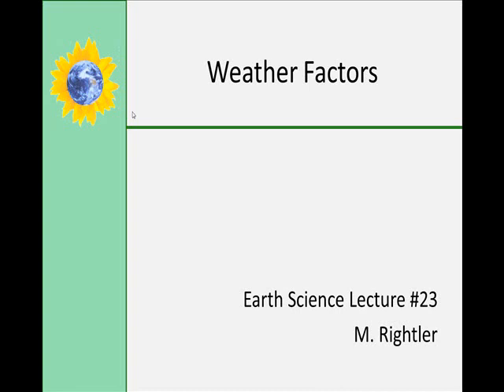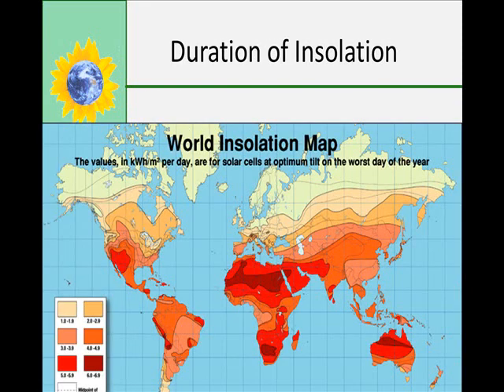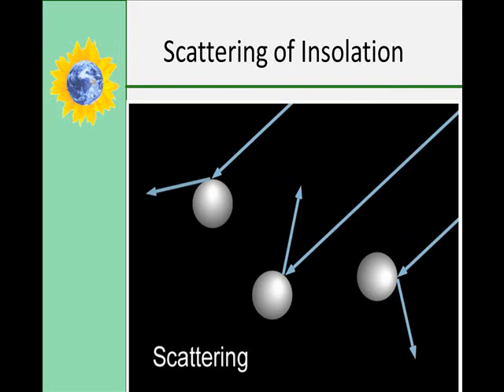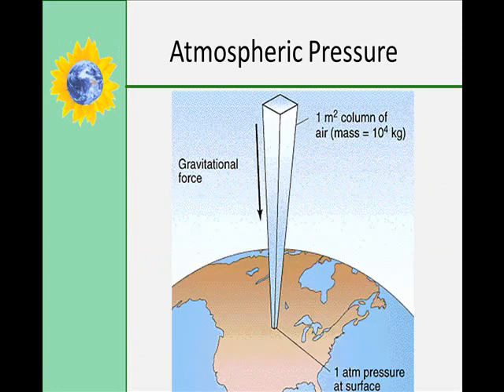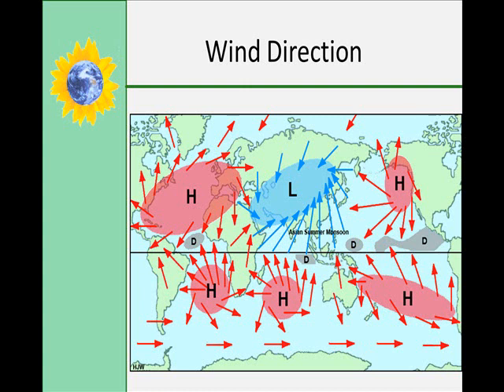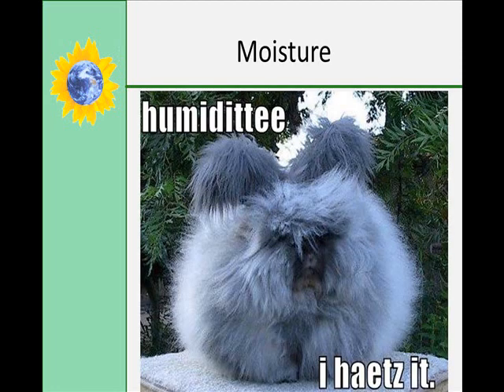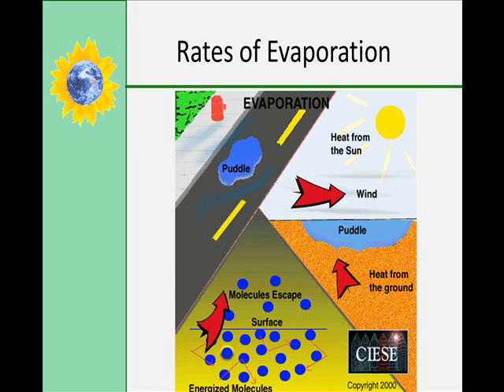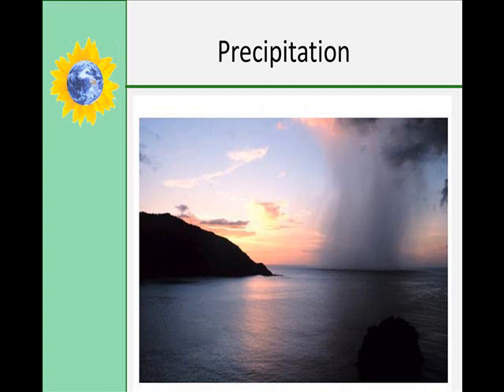Weather Factors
Covers Weather, insolation, air temperature, atmospheric pressure, wind, land and sea breezes, planetary wind belts, and moisture in the air.